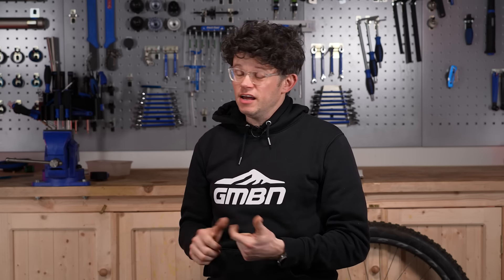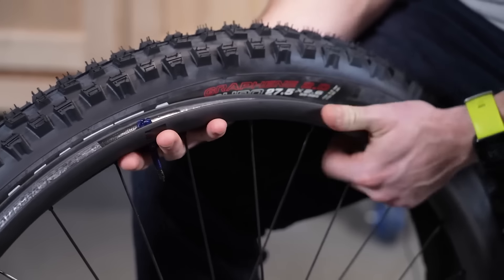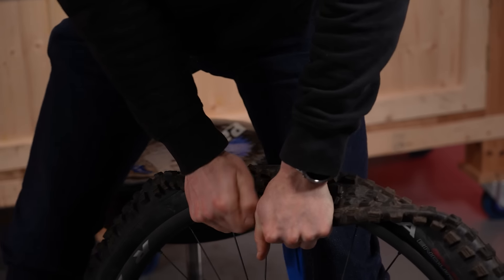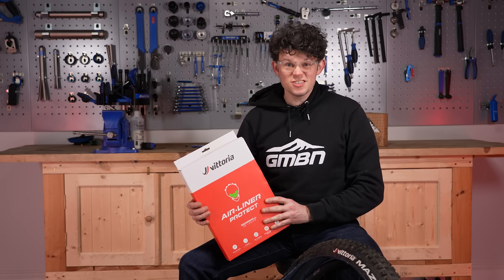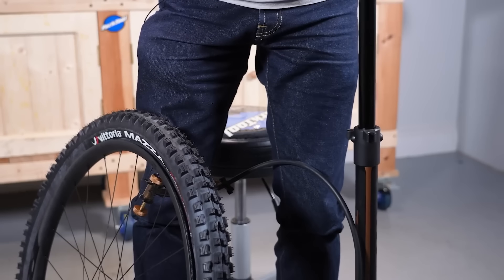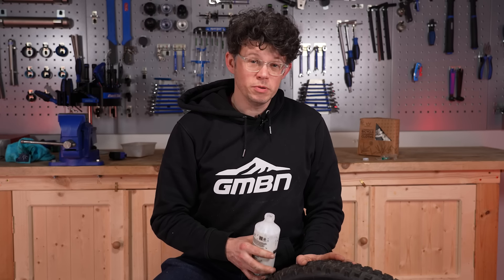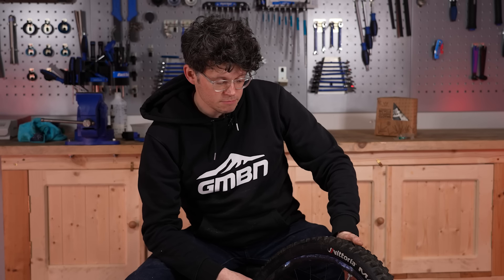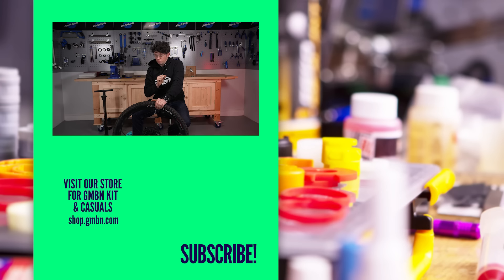How To Fit A Mountain Bike Tyre Insert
Whether it's puncture resistance, impact protection, sidewall support or that vibration-absorbing feel, tyre inserts offer users many different characteristics for their bike, all for a small weight penalty. Gone are many of the early day's horror stories of these upgrades being renownedly difficult to install... if you're set up tubeless already the majority of these inserts are, in fact, a super simple install. Owen Coutts has some tips that will help your installation go mess-free.

⏱️ Timestamps ⏱️
00:00 - Intro & Safety Tips
01:48 - What Tools Do I Need To Install A Tyre Insert?
02:11 - Remove Your Current Set Up
03:12 - Check The Rim Tape
4:00 - Tyre Insert Installation Tips
5:55 - Re-Installing Your Tyres
6:55 - Re-Inflation Of Your Tyres

Do you use tyre inserts on your mountain bike? Were they as easy to install as these?

Fly on up - Gregory David
Cellar Clefs - Dusty Decks
Malibu Crush - Dylan Sitts
Slide N Glide - Rebecca Mardal